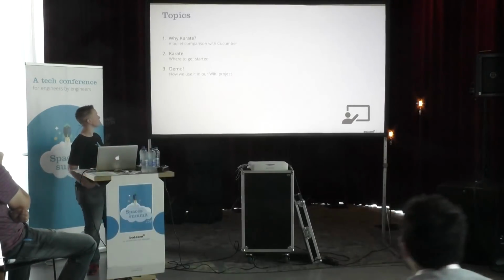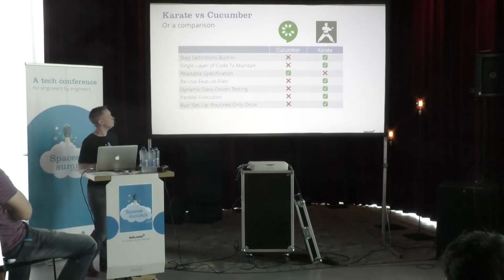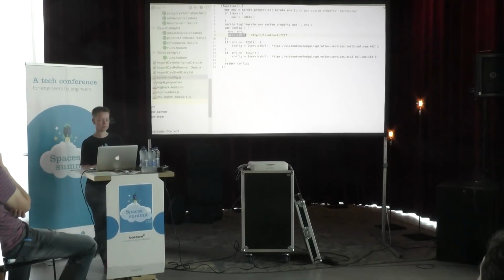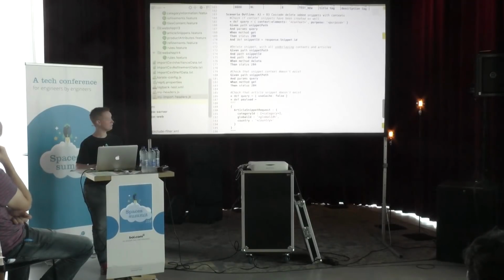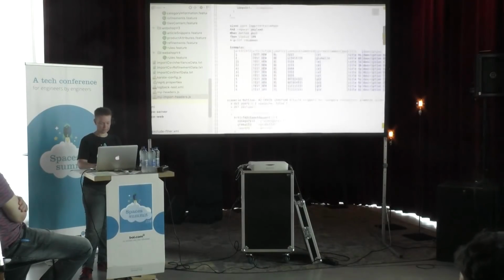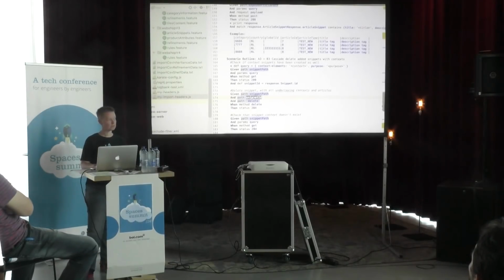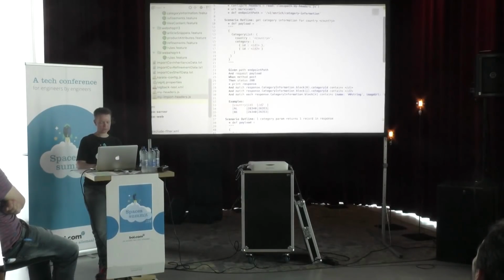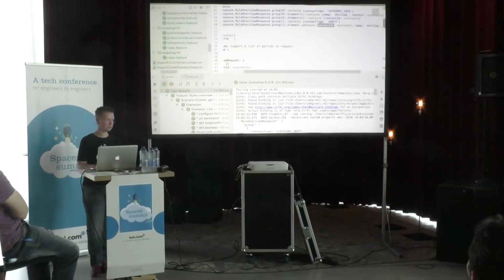Wax on, wax off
Speaker: Carla de Groot
Genre & level: Backend, Medior

Are you looking for the best framework fit for API testing? Look no further. I already did this for you.

As your sensei, I'll give you a solid base for your first kata in Karate so you can further master the art of API testing.